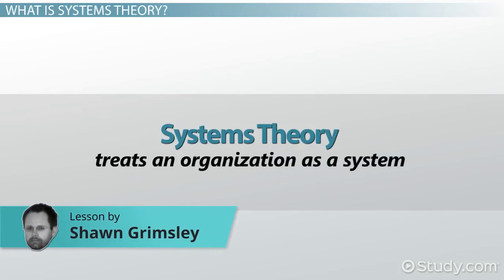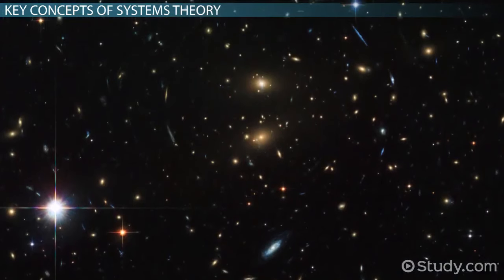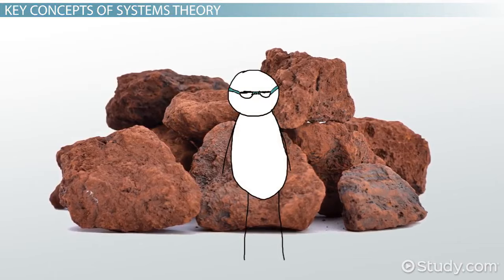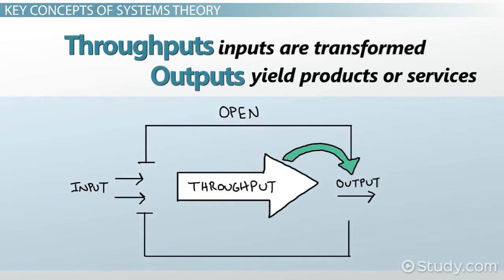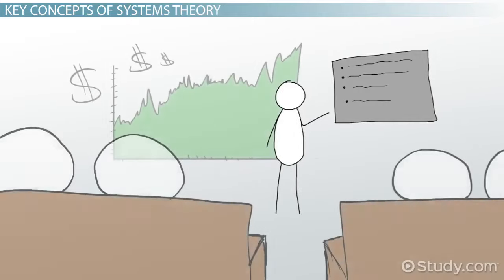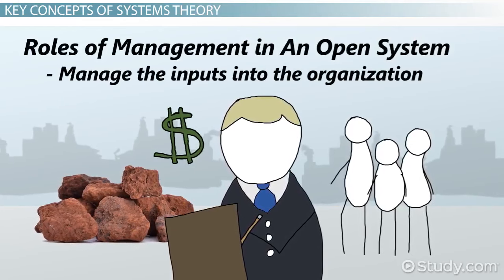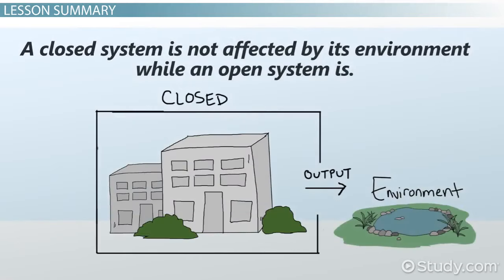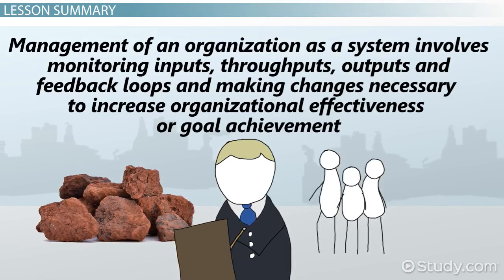What is Systems Theory?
-a video lesson by Shawn Grimsley, published by Study.com

This video specifically outlines a Systems Approach to Management.  However, Systems Theory in general is a way of assessing, understanding, and further visualizing the function of any given model - how something fundamentally operates and the product(s)/result(s) which it yields - an interdisciplinary approach to assessing the nature of a given reality.  It can technically be applied for conceptualizing the structure of any imaginable plane (physical, social, or otherwise).

As actually well and concisely defined on Wikipedia (surprisingly), here is an article for reference

In my view, it is one of the most critical parts of what's missing in most people's conception of the world and assessment of reality today.  While logical and technically easy to understand, it is not a common sense way of thinking, nor is it therefore inherent even to most people's process for rational thought/inquiry.